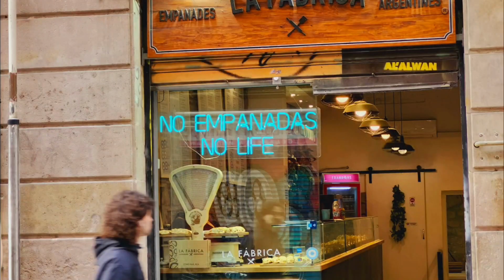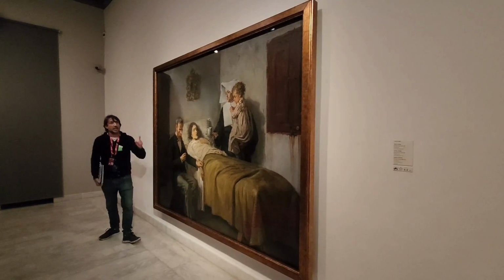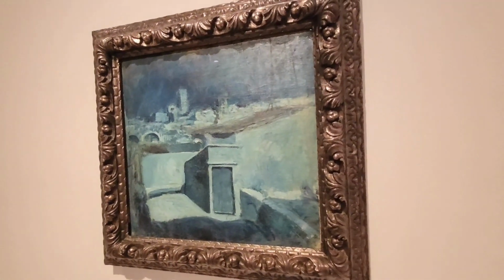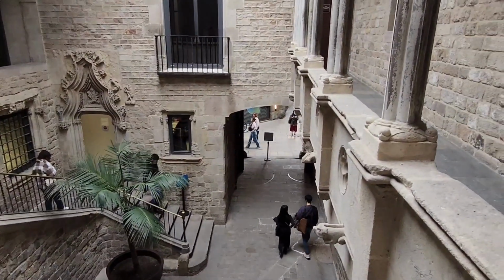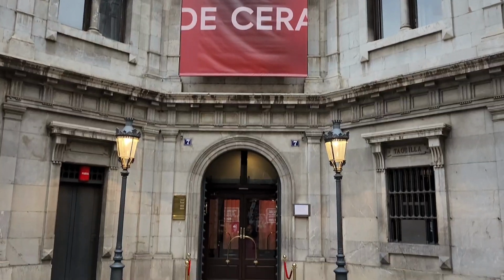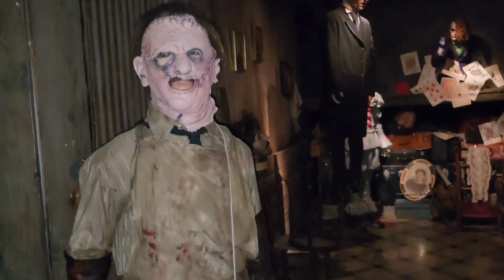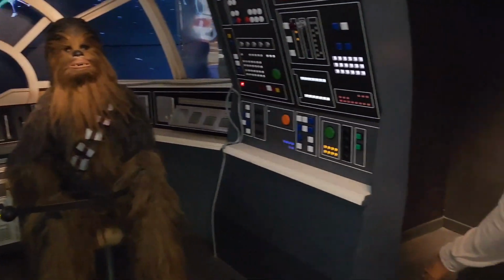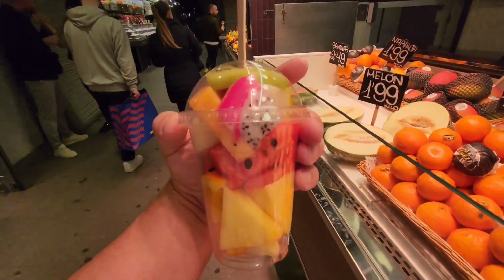Adventure in Barcelona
Walking thru Spain Barcelona to thru Pablo Picasso museum, wax museum, and tge local market.